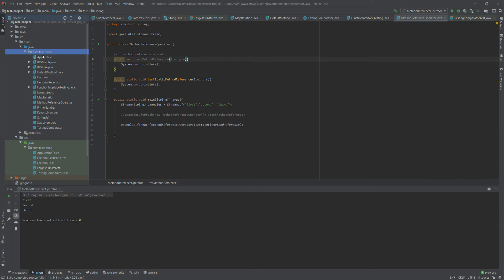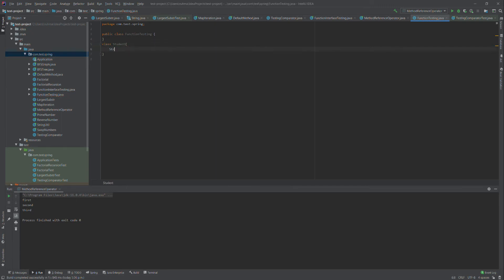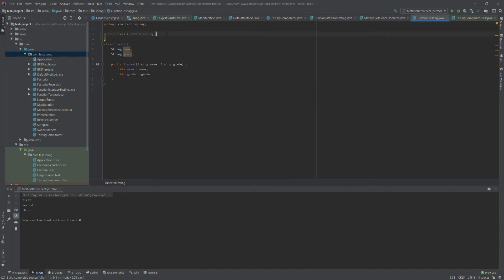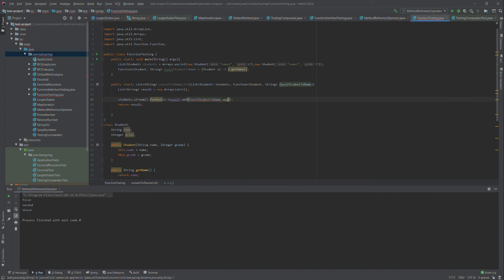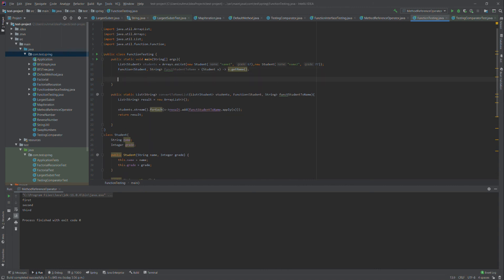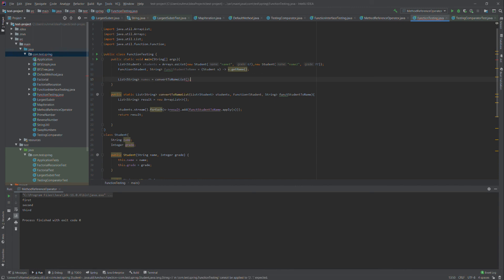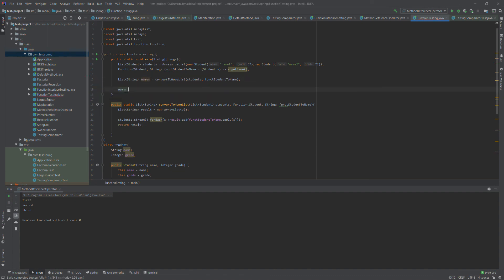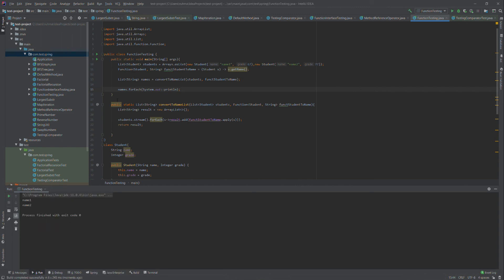Java 8 Function.apply() functional interface implementation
Usage example for Function T, R in java 8
object of a type is taken as input and it is converted  to another type